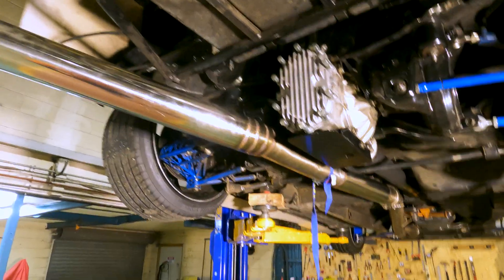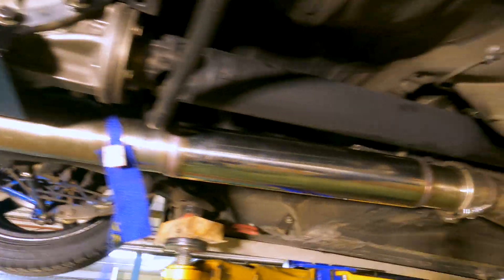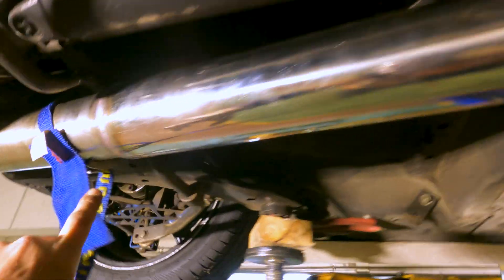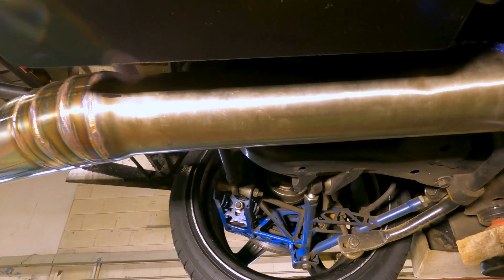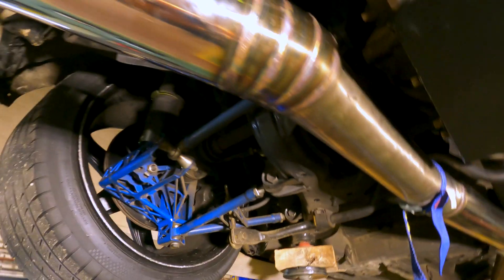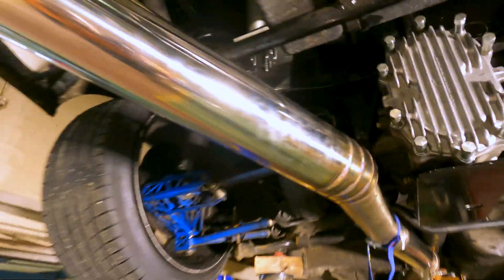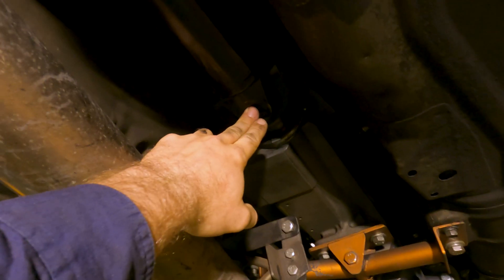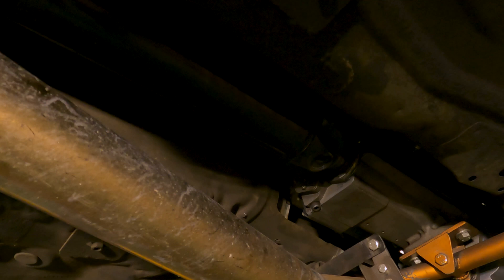Clayton's 500HP RB25DET S14 gets its final prep before round 1 D1NZ pro-sport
Final bits to do on Claytons S14 before the first round of D1NZ Pro-sport held in Taupo this weekend.
New stainless Tail pipe and drive-shaft hoop